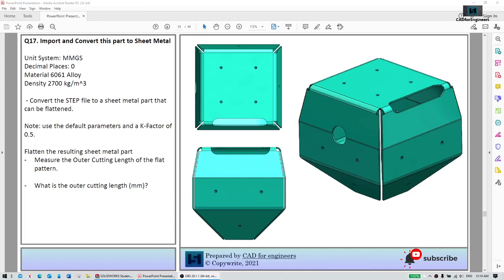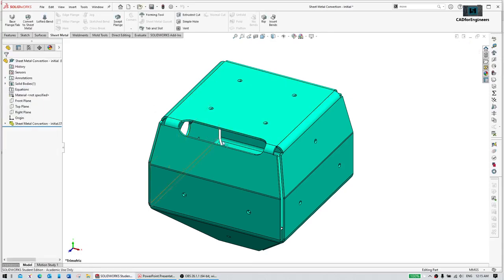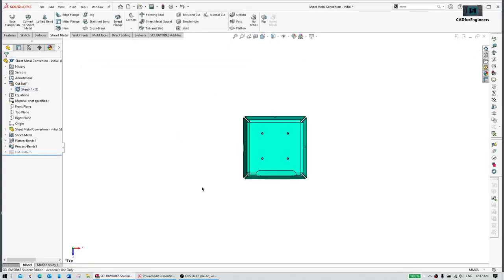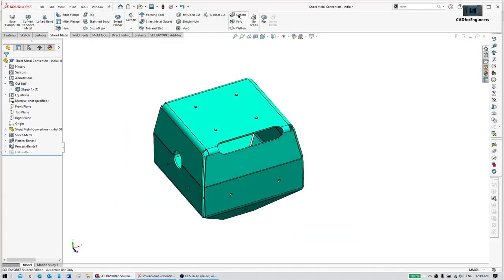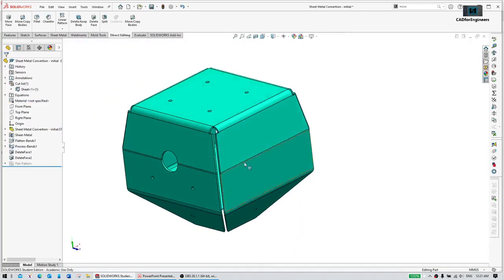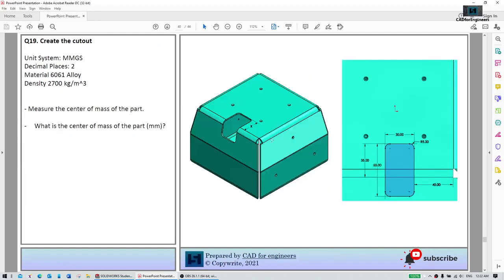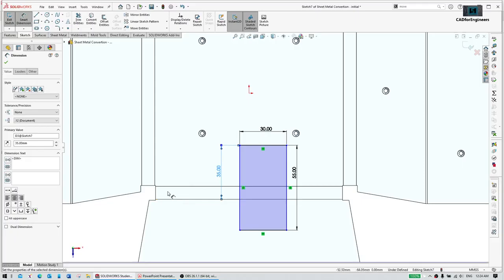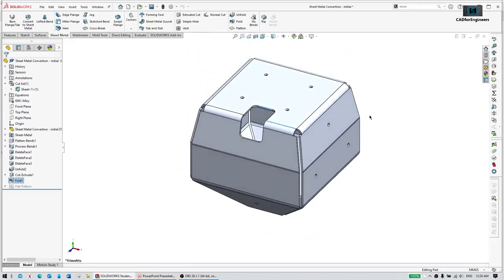CSWE tutorials Advanced Sheet Metal Design EP10